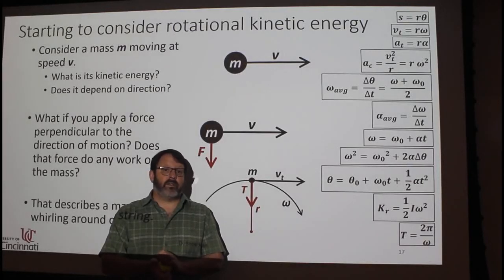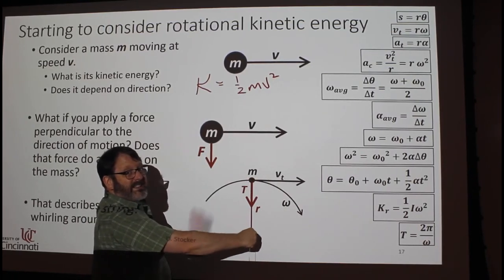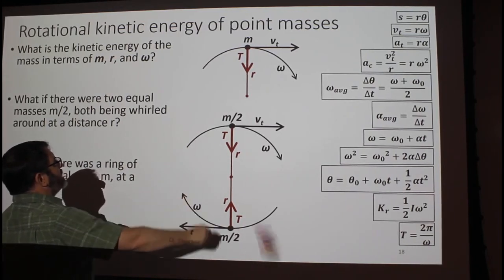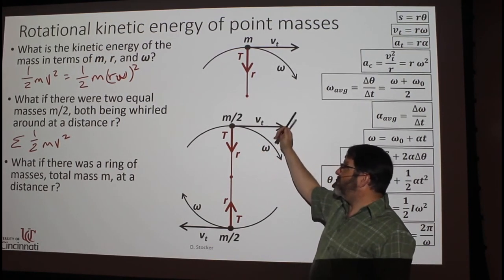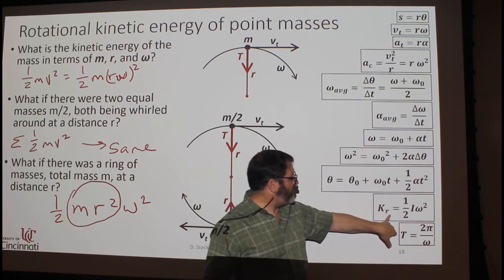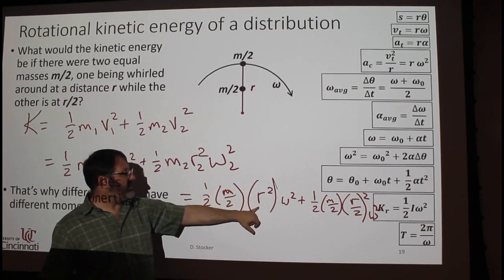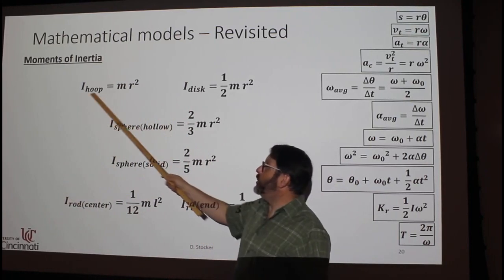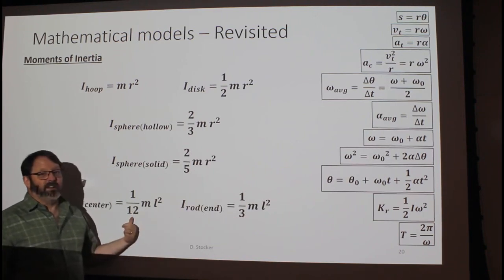Video Lecture Starting to Consider Rotational Kinetic Energy